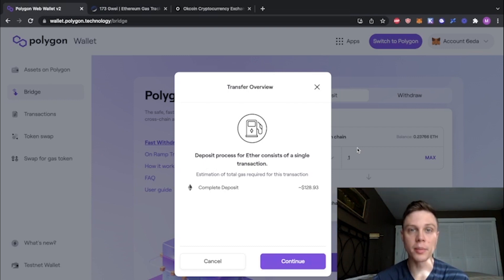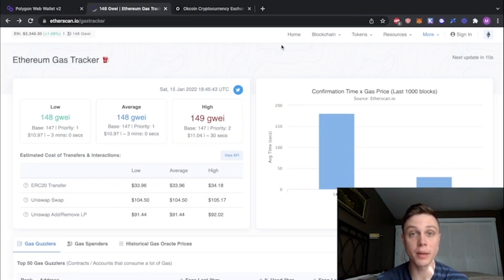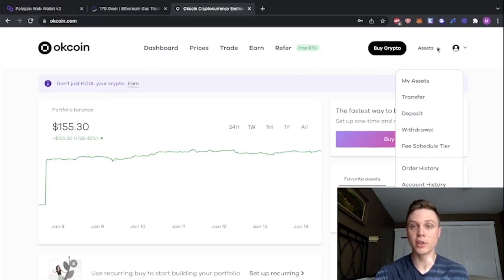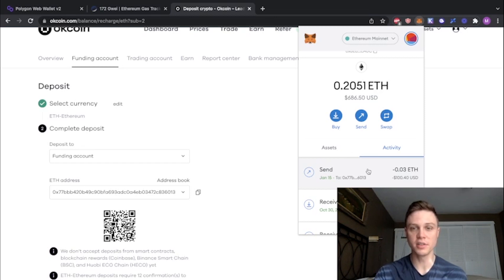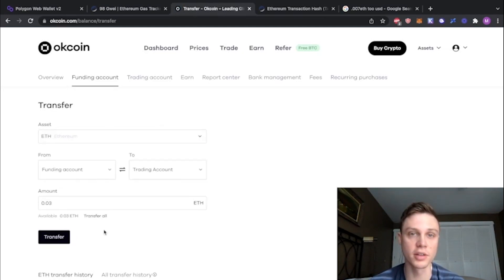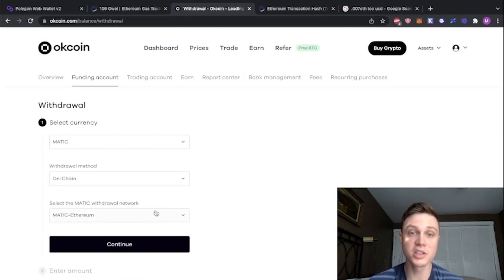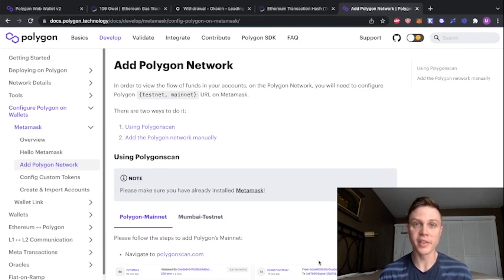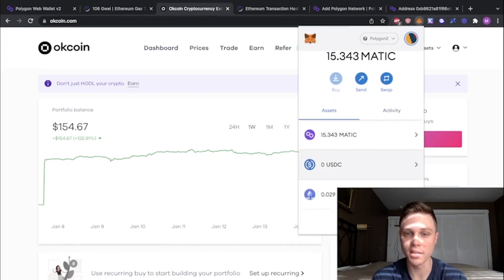Don't use the Polygon Bridge! Use this trick instead...